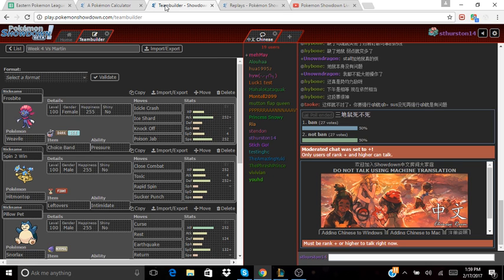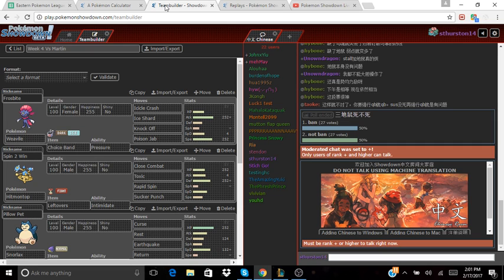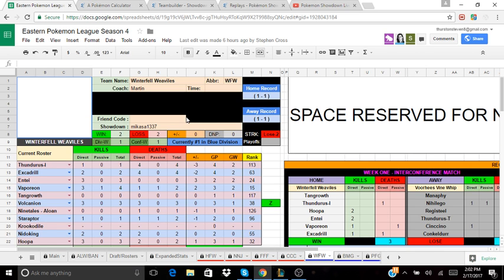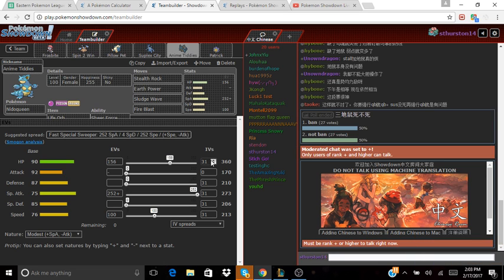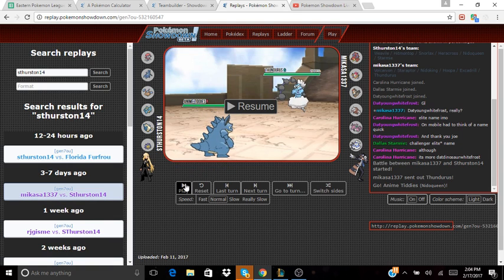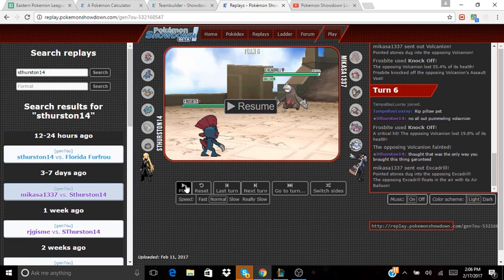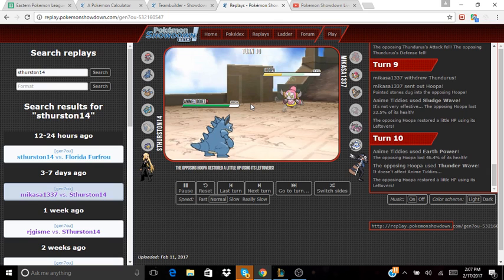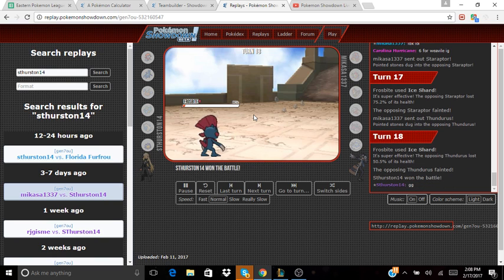EPL Season 4 Week 4 Vs Winterfell Weavile